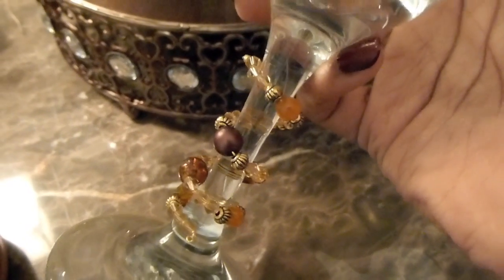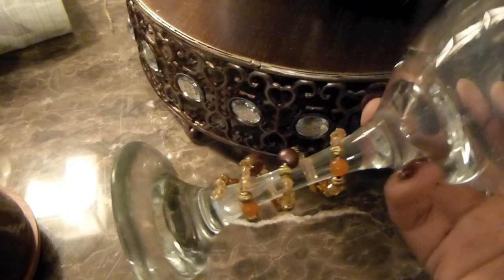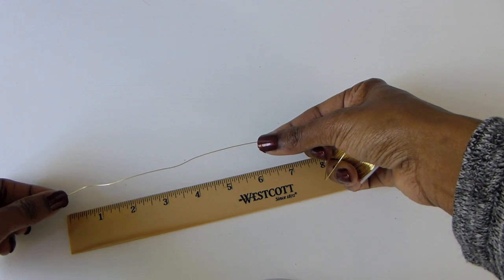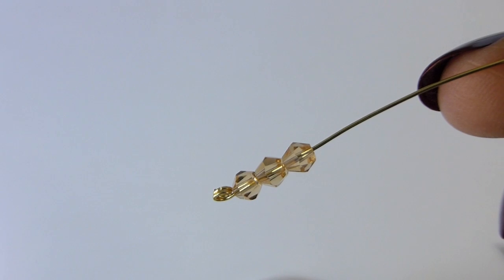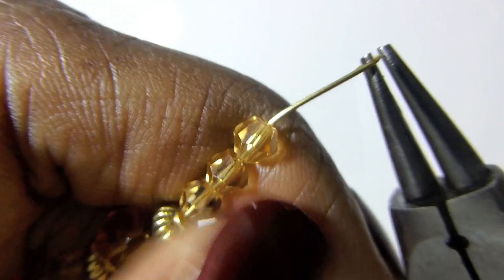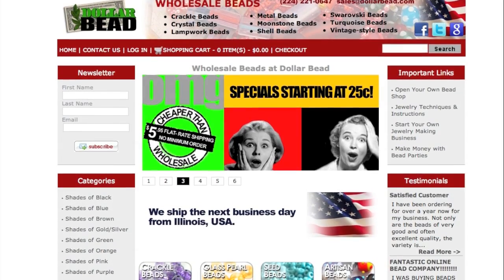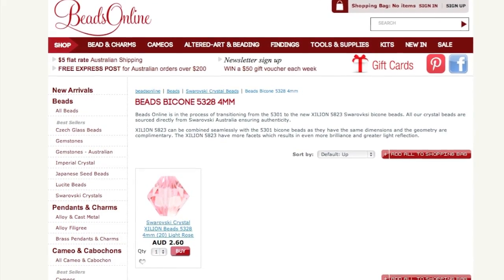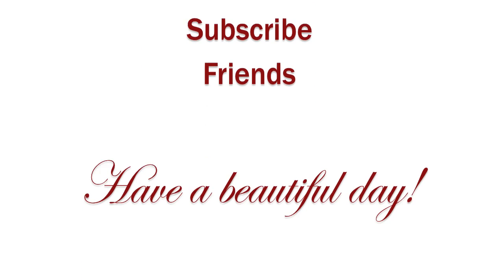How To Make Wine Glass Wraps